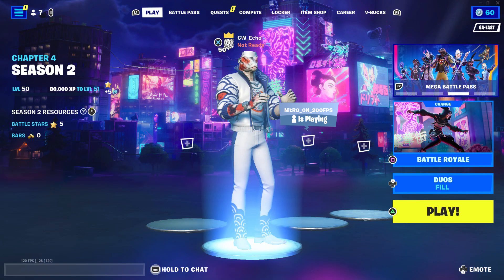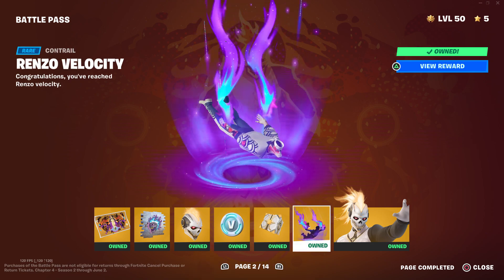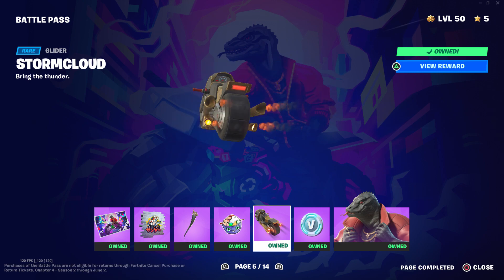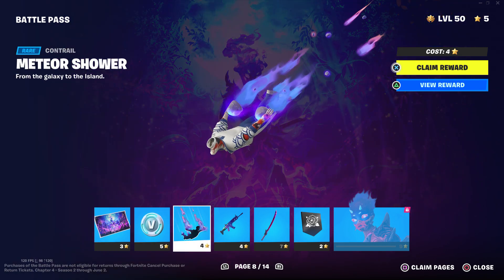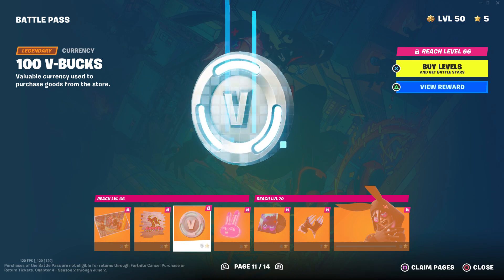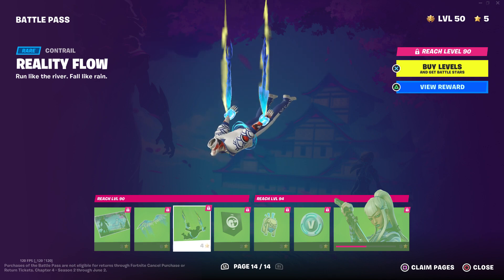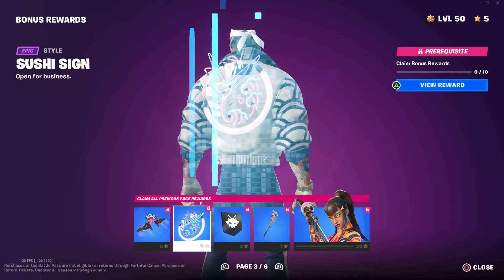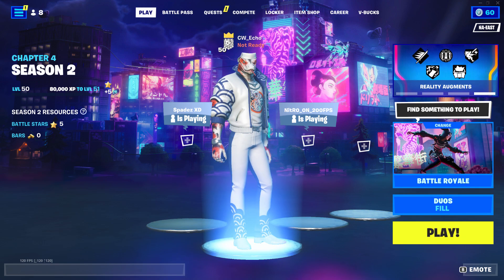Battle Pass Review Ch4 S2 (Fortnite)